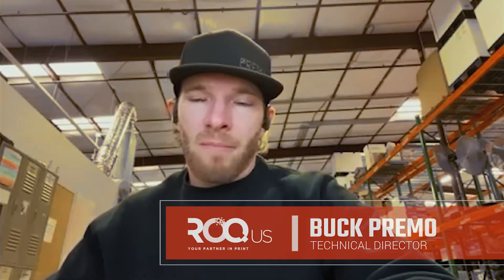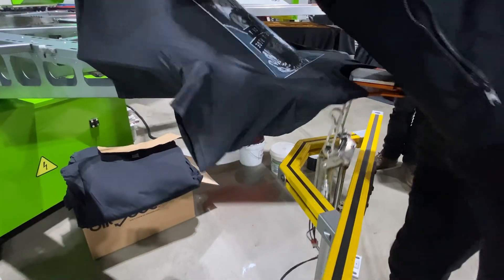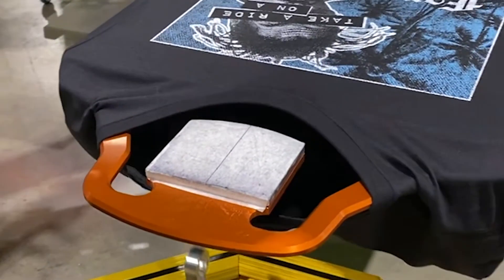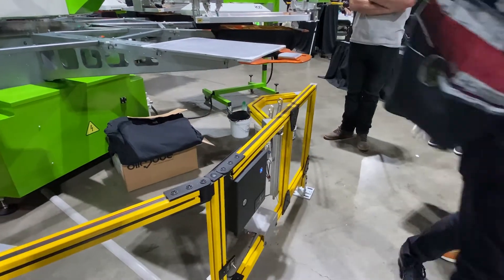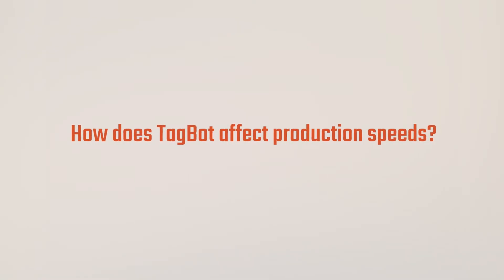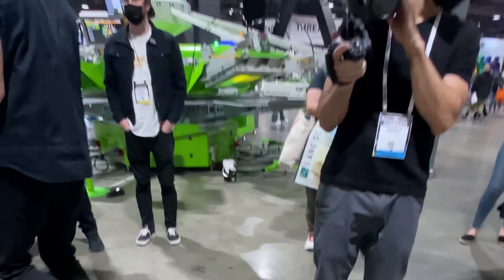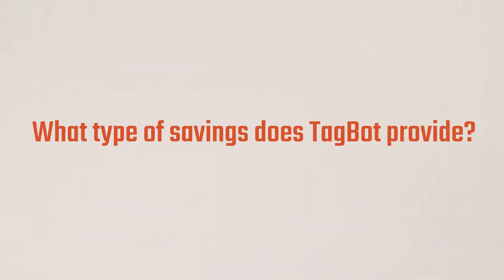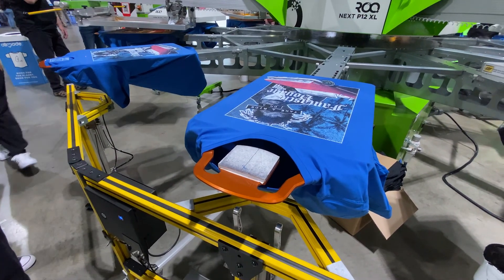How the TagBot Automates Screen Printing Neck Labels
TagBot allows your automatic screen press to print neck tags along with the chest graphic, all in one spin! Buck Premo of ROQ gives his take on the TagBot from a technician's point of view.